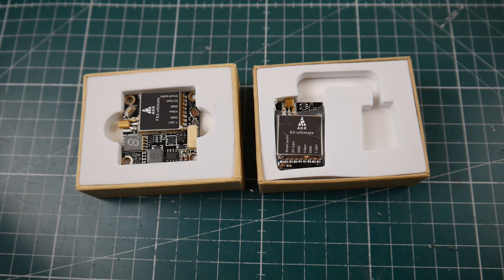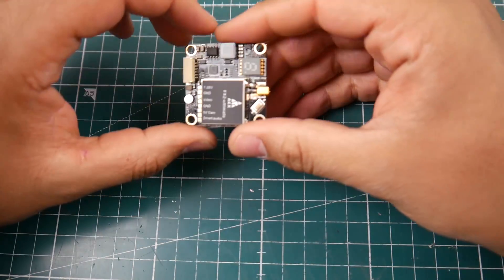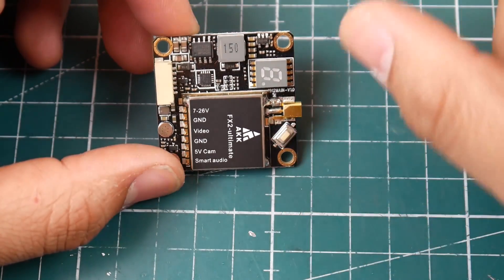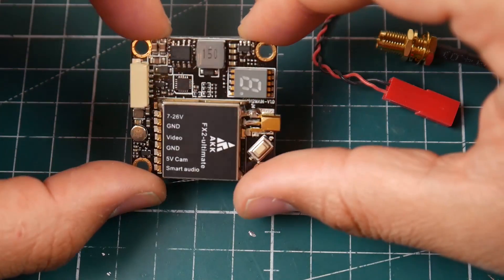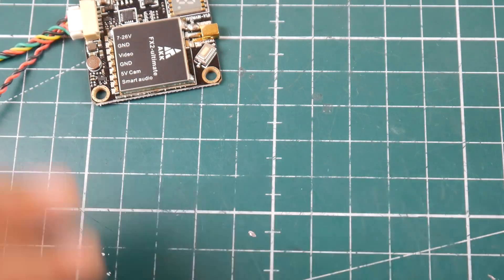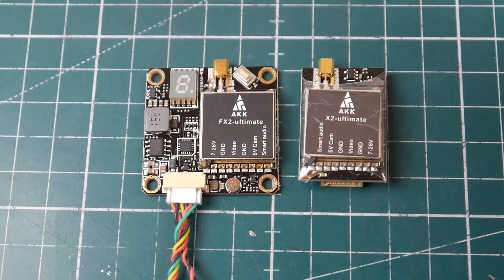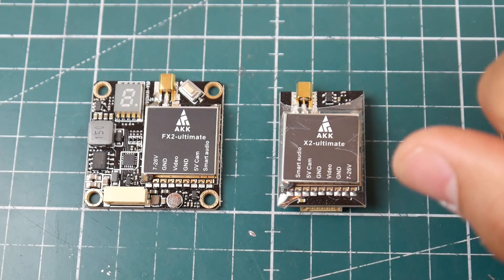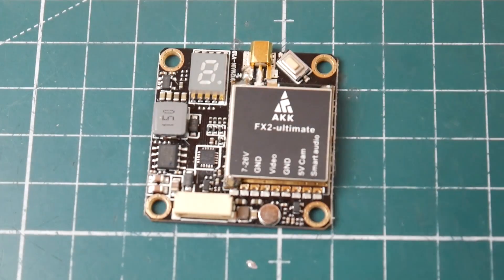Best Long range VTX with Smart Audio?? // AKK FX2 and X2 Ultimate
IOS Version will need about 2 weeks its 95% complete

Soldering station

ID:  dj2938hd298hflahsknckdfhsidufh9398